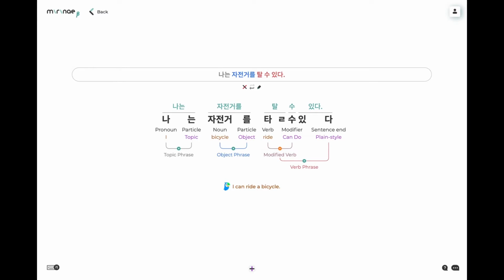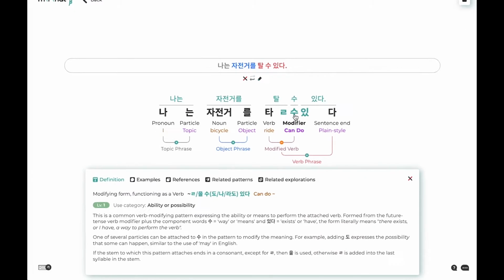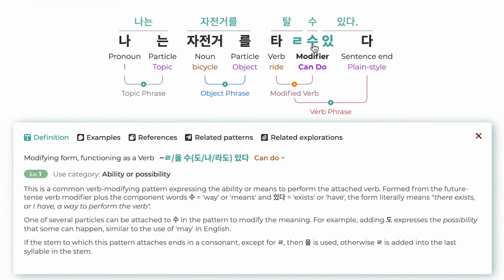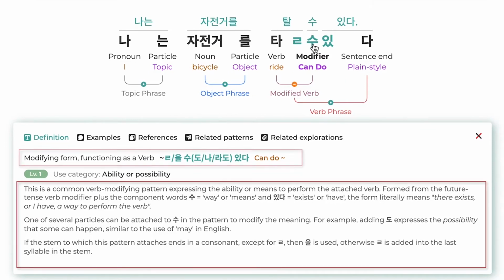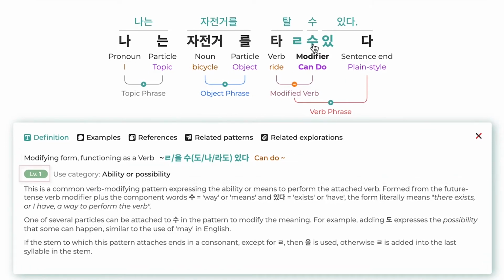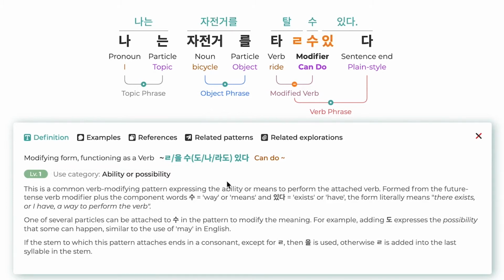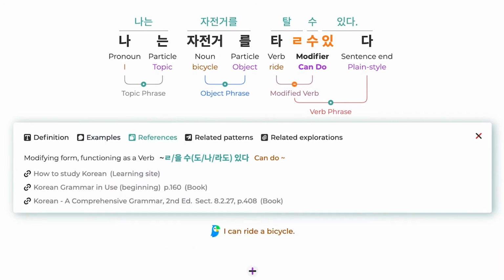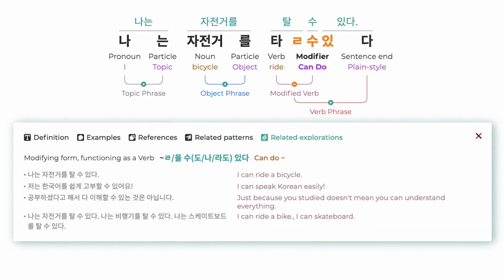Part 5. Grammar definition popups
This is part 5 of an 11 part series showing you how to use and get the best from Mirinae Explorer in your Korean learning pursuits.   The series is a breakdown of the original single-piece video into smaller parts so you can pick the sections you'd like to learn about.

Videos in this series give you an in-depth tour of the Mirinae Explorer interface, show you how to use it to explore and understand the meaning and grammar of any Korean text you give it.  They explain all the information provided by the Explorer sentence analyzer and how to drill in and find even more information about words and grammar patterns.
They also show how to find and search your exploration history, and how to search the Grammar Reference Library.

The videos in this series are:

 1. Introduction to Mirinae Explorer
 2. Welcome, site-tour, text input
 3. Feedback, login-signup
 4. Explore
  4.1 Try these & Papago translation
  4.2 Analysis overview
  4.3 Parse tree
 5. Grammar definition popups
 6. Word dictionary popups
 7. Idioms and neologisms
 8. Editing & display controls
 9. History & bookmark links
10. Reference library
11. Chrome browser extension